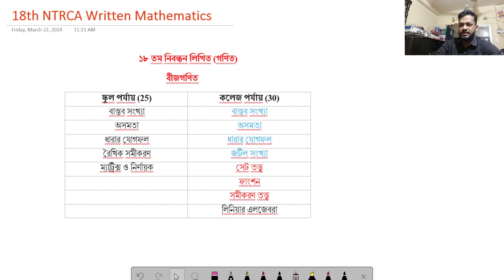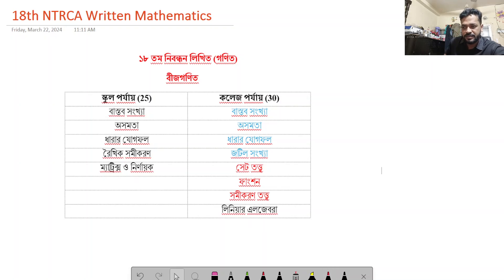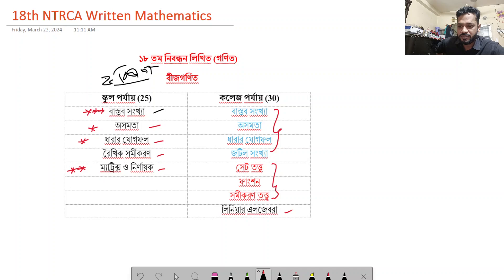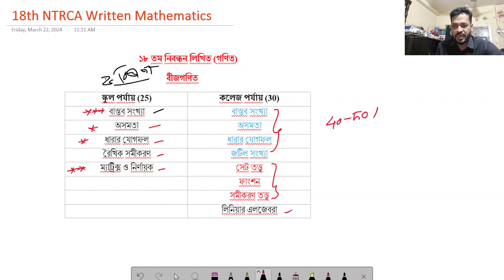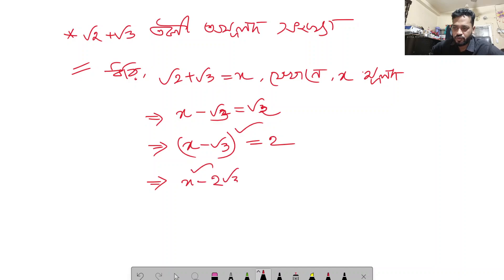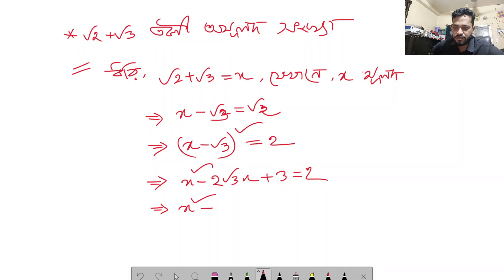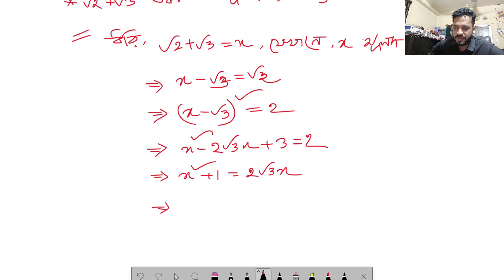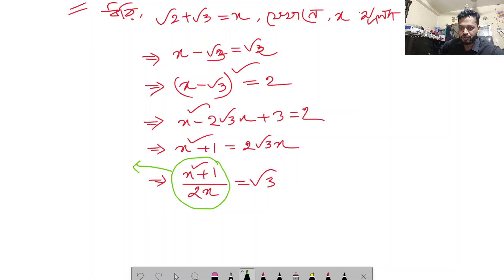NTRCA Written Mathematics | Real Number | Algebra | part 1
*** স্বাভাবিক সংখ্যা , মূলদ সংখ্যা , অমূলদ সংখ্যা
*** প্রমাণ কর যে √2,√7,√13 √2+√3  , 〖log〗_10⁡5   একটি অমূলদ সংখ্যা।
 যদি R একটি অশূন্য মূলদ সংখ্যা এবং x একটি অমূলদ সংখ্যা হয় তবে প্রমাণ কর যে r+x এবং rx অমূলদ সংখ্যা  NTRCA-2008,2016,2019
Ntrca Written Algebra Real Number part-1:-

Ntrca Written Algebra Inequality  part-2:-

Ntrca Written Algebra Inequality part-3:-

Ntrca Written Algebra Inequality part-4:-

Ntrca Written Algebra Inequality part-5:-

#১৮ তম নিবন্ধন পরীক্ষা
18th
18th NTRCA
18th NTRCA Written Preparation
18th NTRCA Written Mathematics Preparation
Nurul Abrar
numath
1styearmath
ntrca written mathematics
ntrca math written class
ntrca written exam question college level math